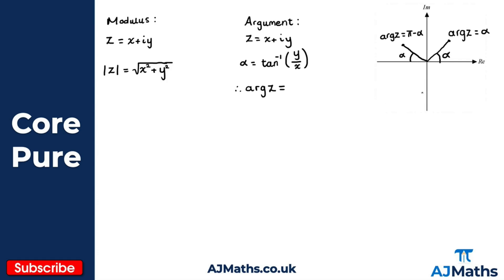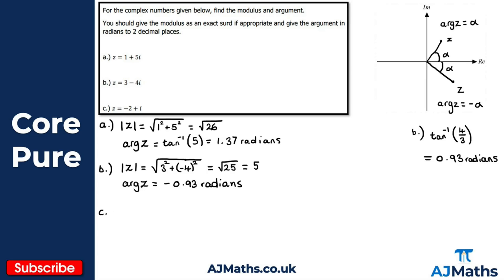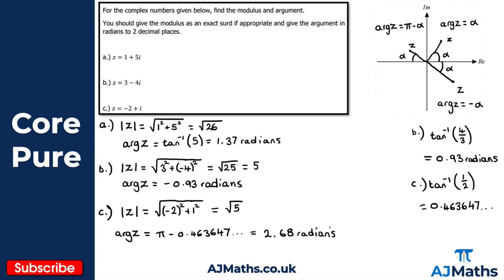A Level Further Maths | Core Pure | Modulus and Argument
In this video we will follow on from our introduction to Argand diagrams and take a look at how to find the modulus and argument of a complex number.

In the next video we will look at Mod-Arg Form of a complex number.

📈 Boost your A Level Further Maths grade using our website 📈

📄 Core Pure Worksheets can be found by clicking the link below 📄

⚡ Edexcel Core Pure Year 2 Exam Revision Videos ⚡

Complex Numbers -
Series -
Methods in Calculus -
Volumes of Revolution -
Polar Coordinates -
Hyperbolic Functions -
Methods in Differential Equations -
Modelling with Differential Equations -

Question 1 - 00:00
Question 2 - 04:50
Question 3 - 10:43